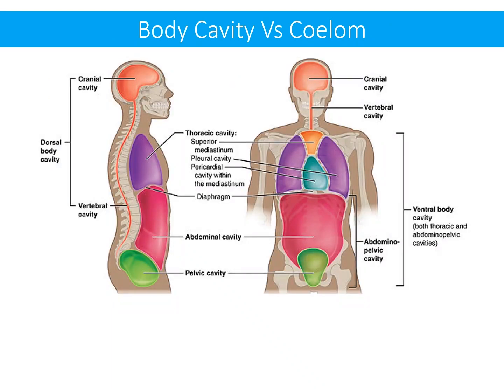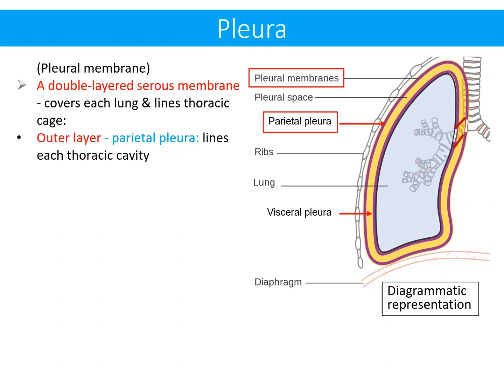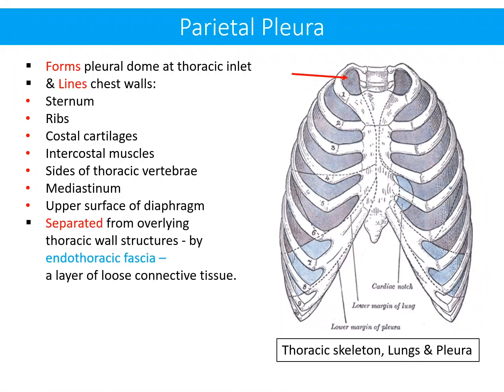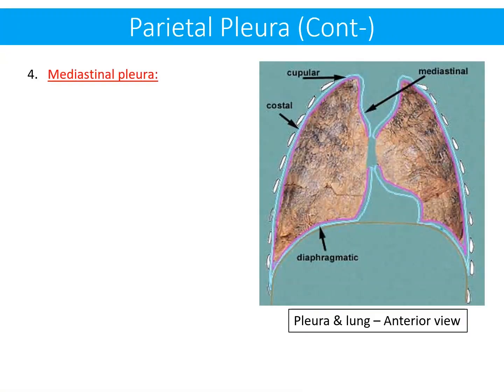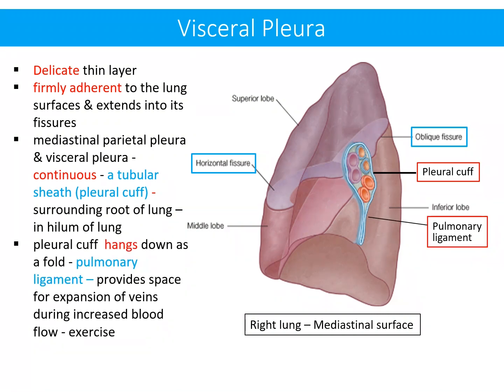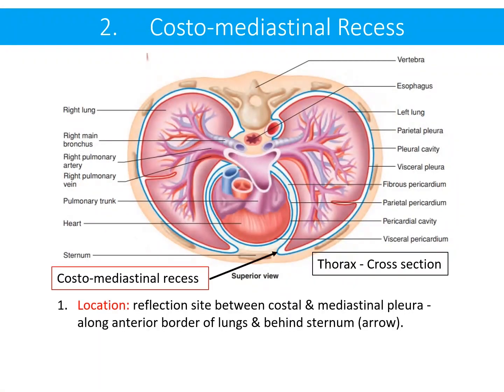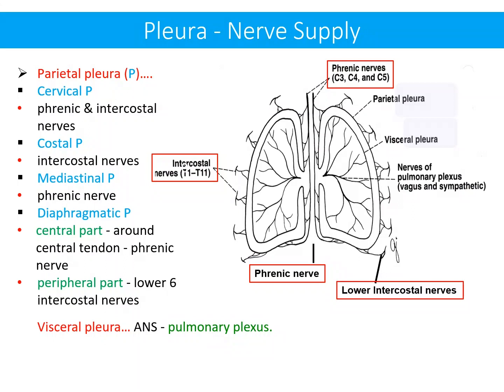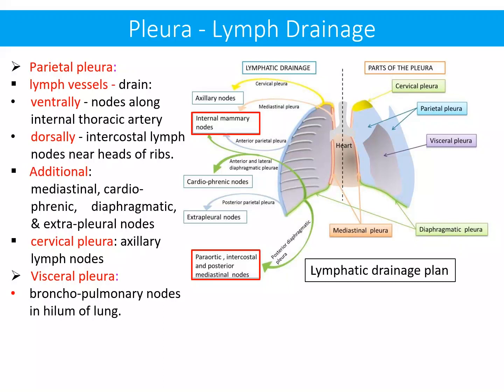Pleura Part-I _ Anatomy by Prof. Dr. Shaukat Sayal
This video explains the Gross Anatomy of Pleura along with its Histology, Development and its Clinical Applications. The video has been divided into two parts. Here is the Part-I